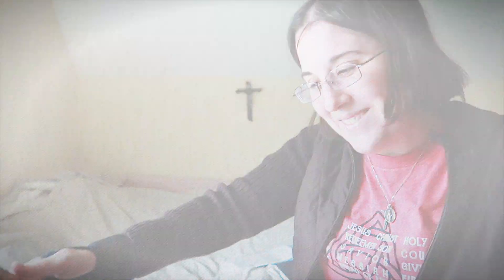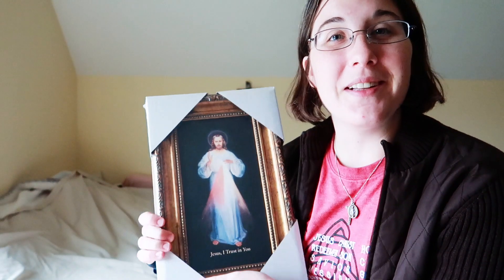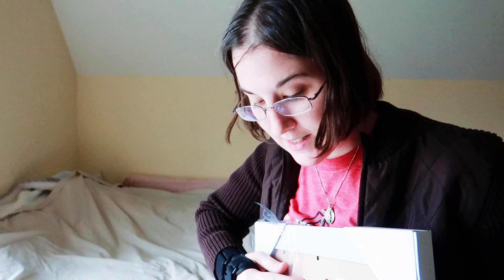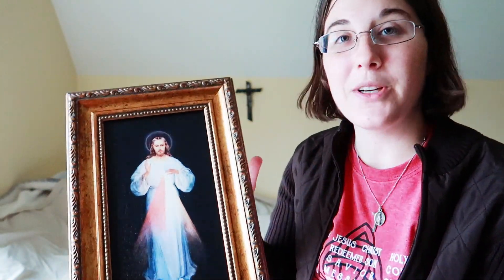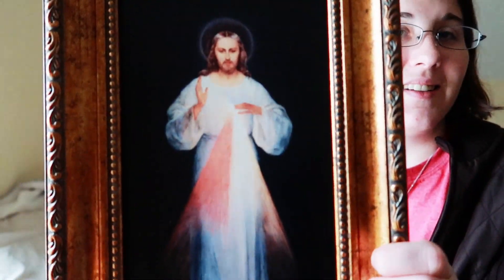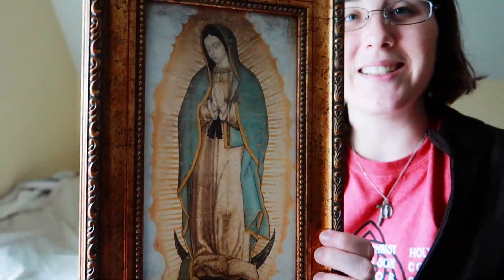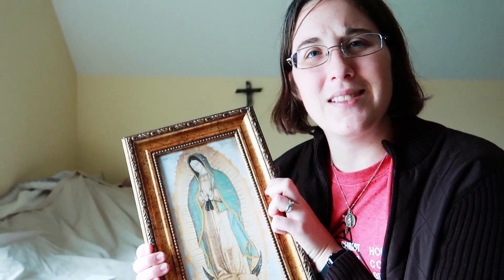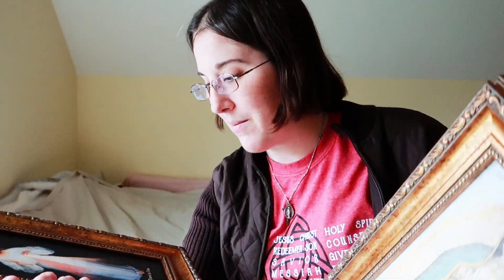Sacred Art - Divine Mercy & Guadalupe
Tips are loved and appreciated but never expected. I will be praying for you no matter what. Saint Joseph Communications
Divine Mercy (Vilnius)
Our Lady of Guadalupe